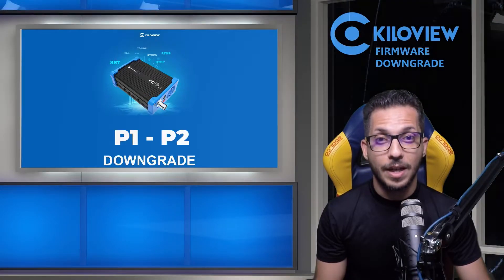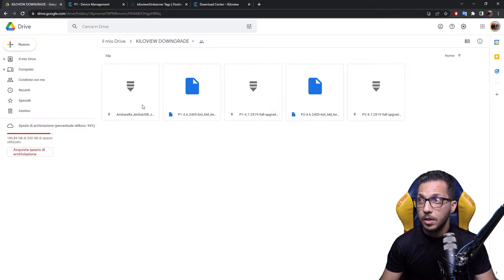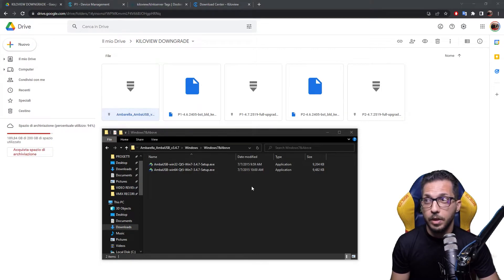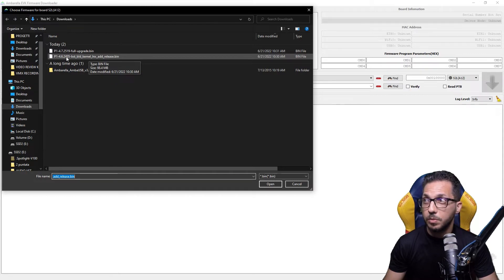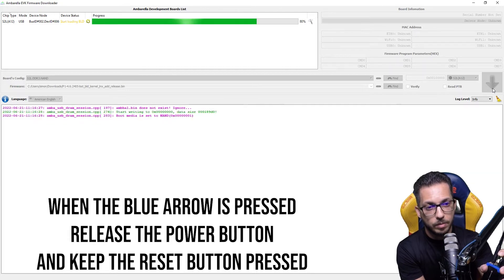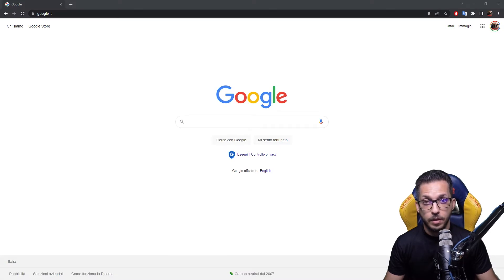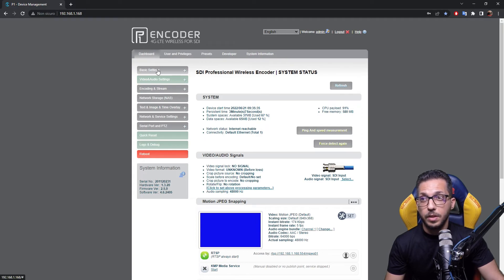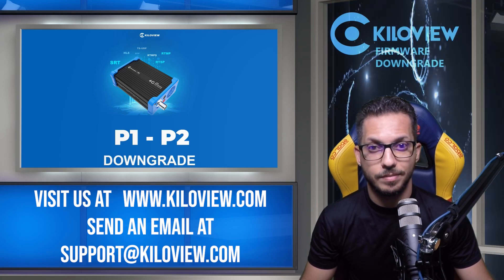Kiloview P1-P2 Firmware Downgrade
This guide explain how to proper downgrade the p1-p2 encoders from Kiloview. This might be done if you will upgrade  the firmware and got some problem with the new firmware. Always remember that in order to work with Kilolink bonding Server the firmware version of your encoder have to be the correct one for the correct version of Kilolink Installed. In this video I will show how to flash the firmware version 4.7.2519 which is currently running perfectly with the Kilolink tag version 1220.

Here's the folder where you can download all the files requested for this downgrade procedure.